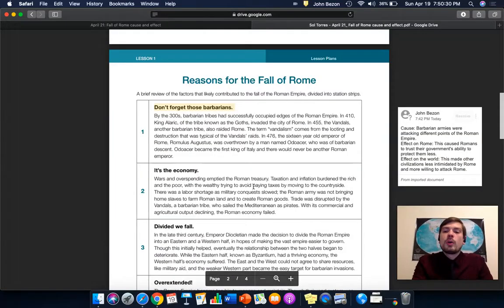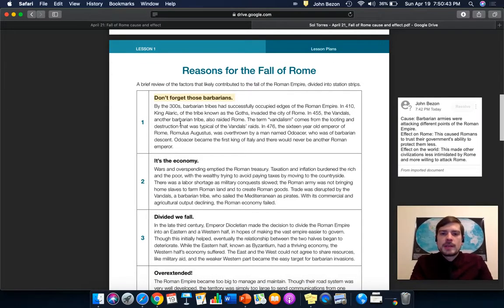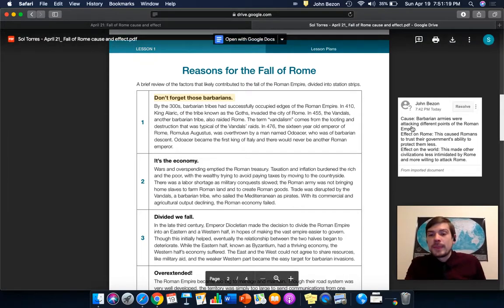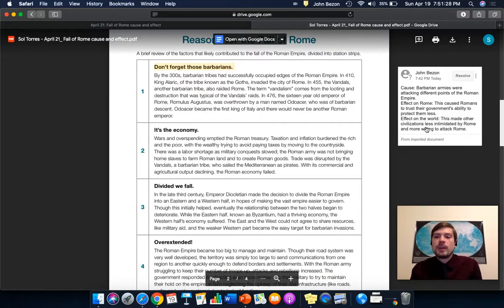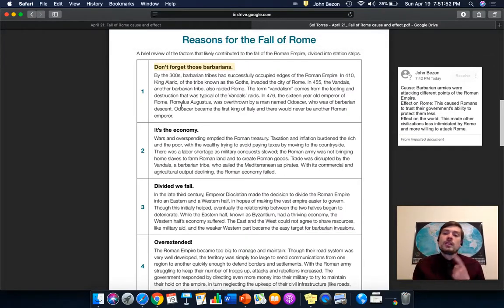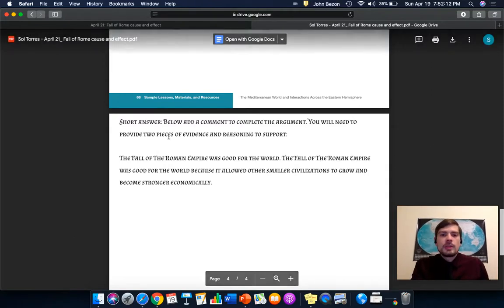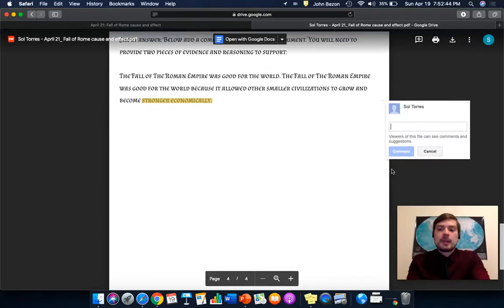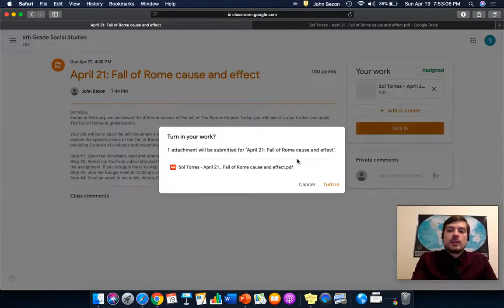April 21 Fall of Rome cause and effect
Scholars,
In this video I review the Fall of Rome and how to use cause and effect analyze it. I also read aloud my model annotation and give specific details to how the Fall of Rome impacted the whole world.